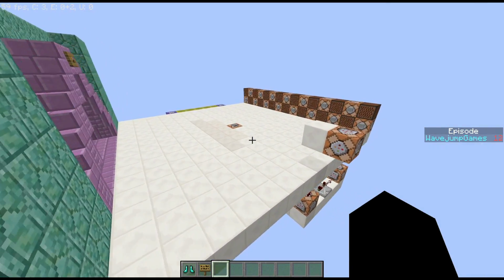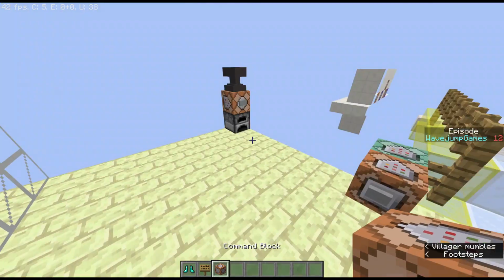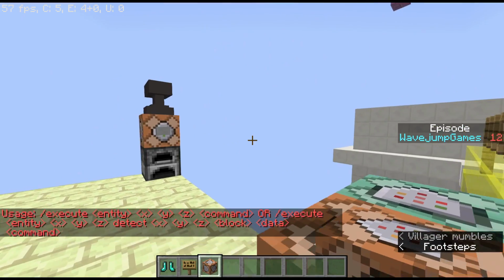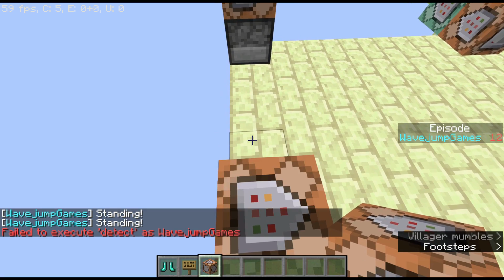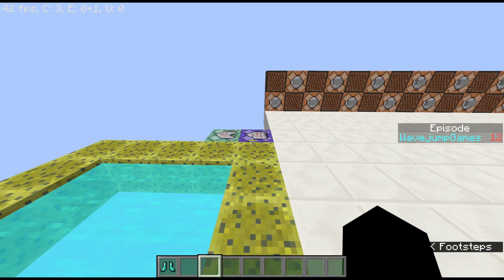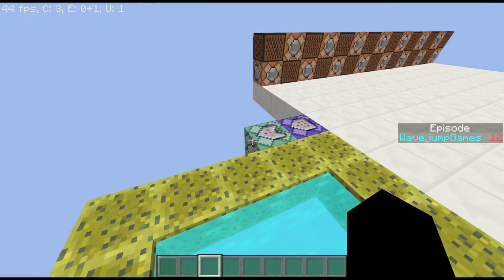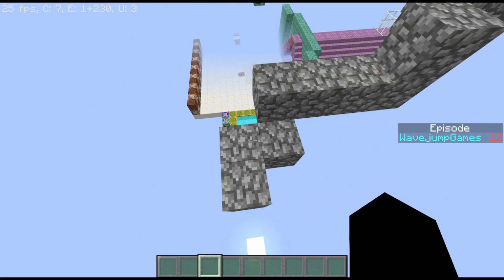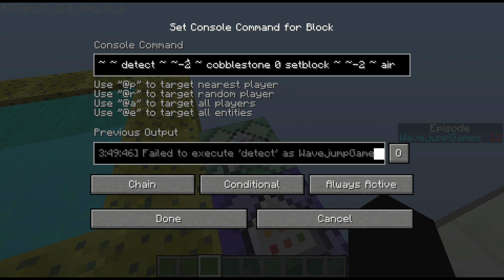Comprehensive Execute Rundown! - 1.10 Advanced Command Block Tutorial Episode 1